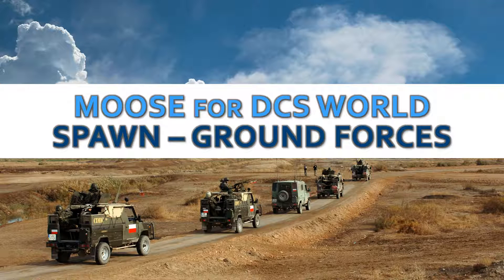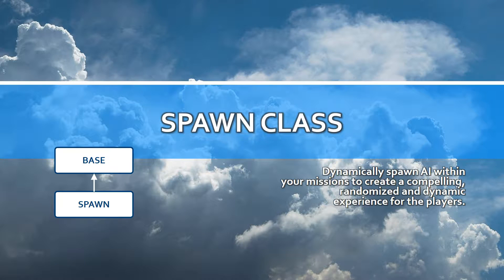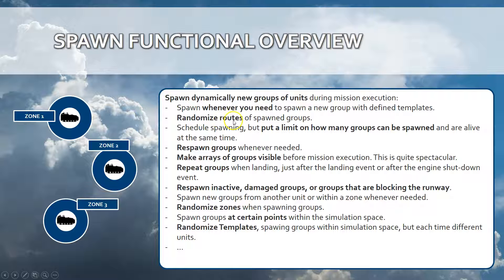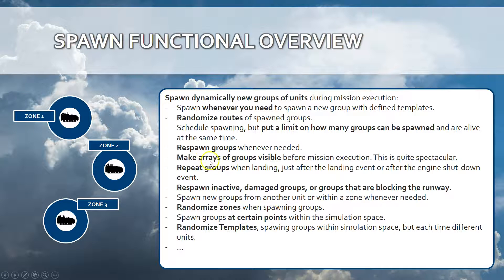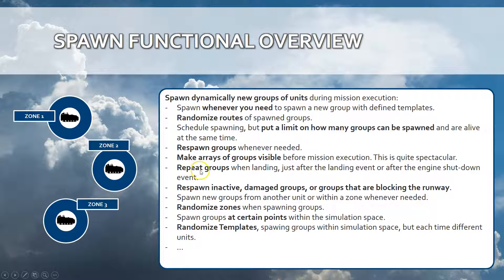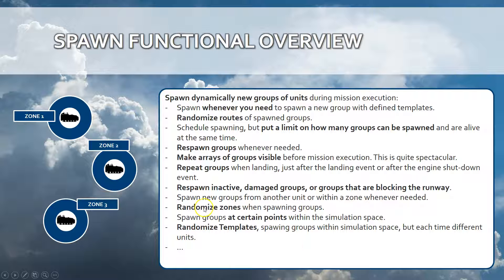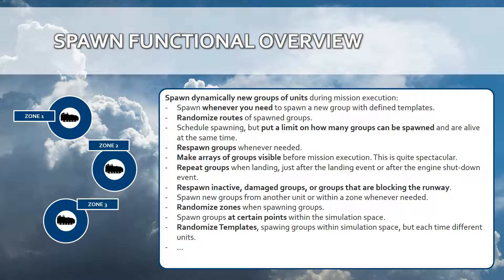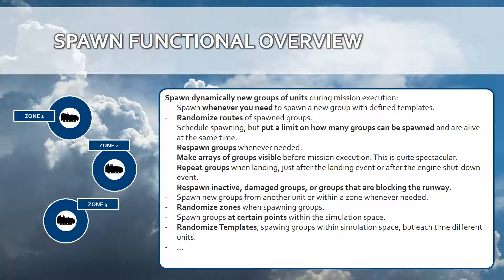MOOSE - SPAWN - Ground Operations - Overview [DCS World][Tutorial] - [Script]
This demonstration video provides a first introduction and overview how to dynamically spawn new AI within your missions, to create a dynamic ground operations experience.
The SPAWN class is the main driver for these kind of operations using the MOOSE framework.